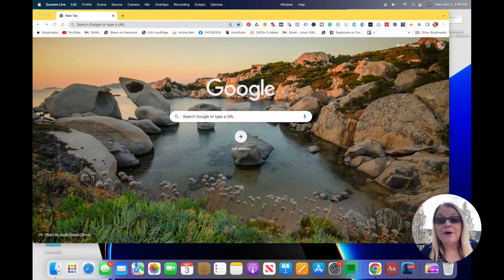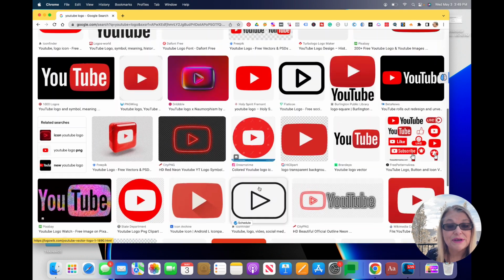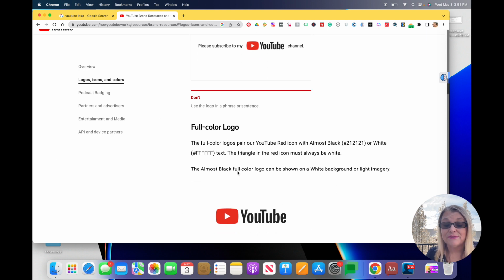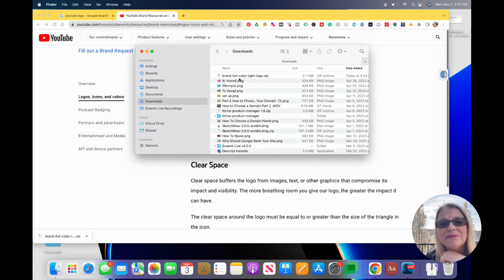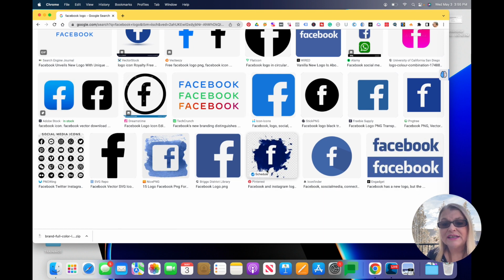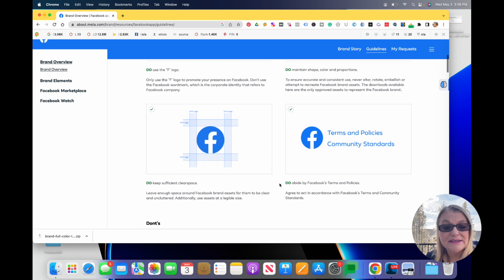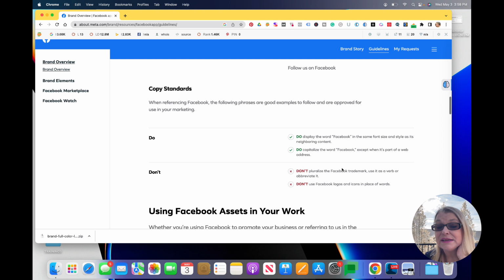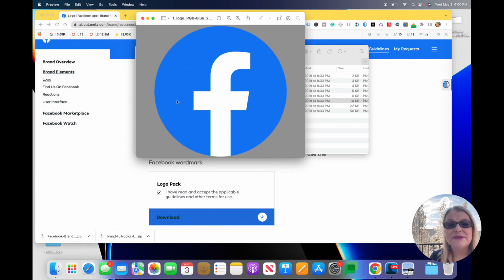How To Get Social Media APPROVED Brand LOGOS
Beware of all the sites selling you or even giving you for free, logos for Facebook, Instagram, YouTube, Pinterest, etc. All brands and companies have approved logos, colors, designs... It is against their Terms of Service to use any that are not approved. In this video, I show you how to find any brand's logo you may need for your websites, social media posts, etc.

Best EVER SEO AI writer!

Timestamps

00:00 Introduction
04:00 How to find the right image
04:30 How to use Youtube logo on your website?
08:47 How to use the Facebook logo on your website